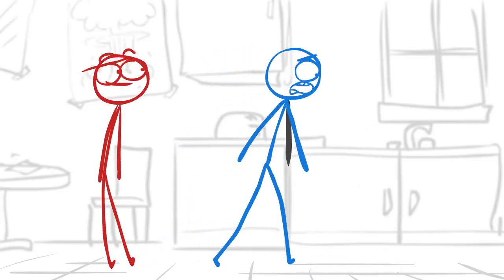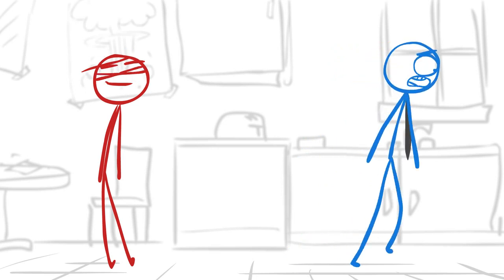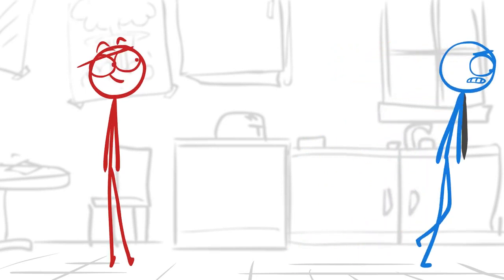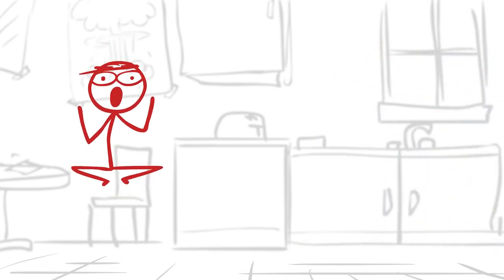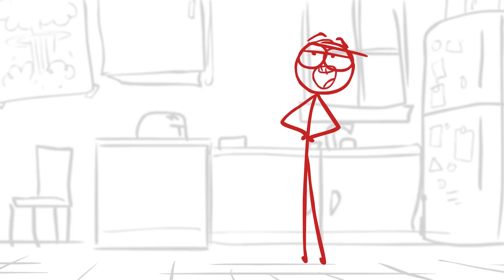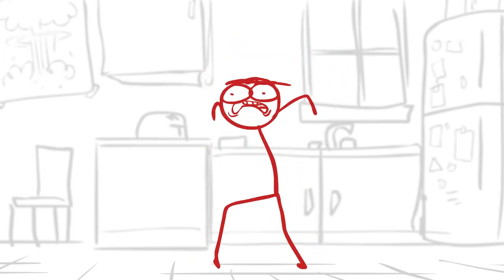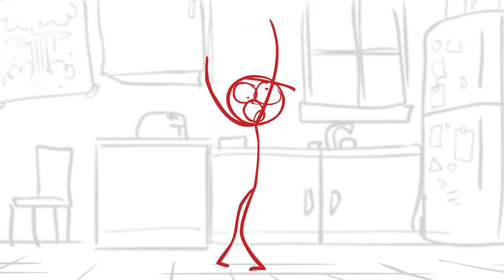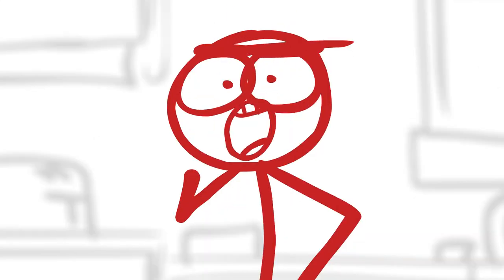Dick Figures: Robo-Rana #40 (Sub Español Latino - Anotaciones)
Dick Figures - 4ta Temporada

La abeja auto-tuned?, una robo-rana?, Stacy?!... último episodio de la cuarta temporada.

-Creado por Ed Scudder y Zack Keller. Distribuido por MondoMedia.
-Subtítulos con anotaciones traducido al Español Latino por GB.